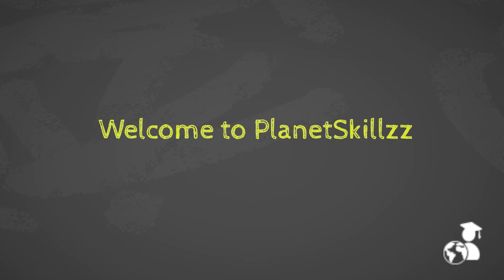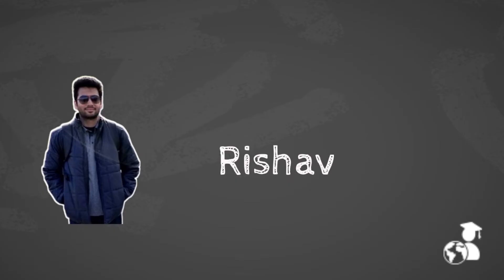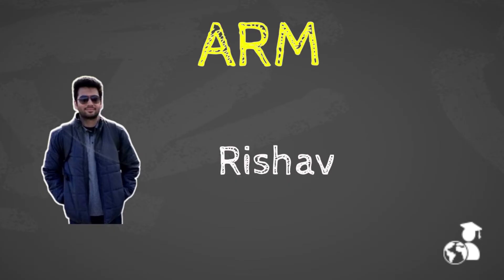ARM internship interview experience | Embedded Engineer | Preparation Strategy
A student of Masters in Embedded Systems from BITS-PILANI shares his experience for ARM internship recruitment process.

We thank Rishav for sharing his valuable experience.